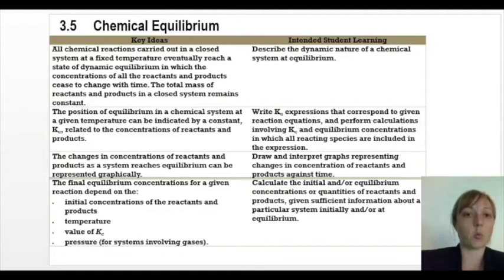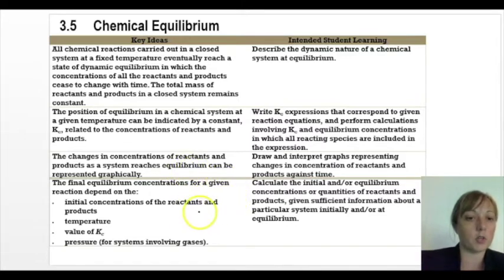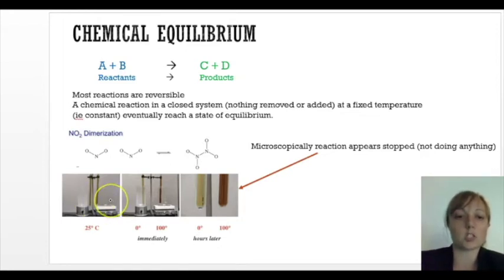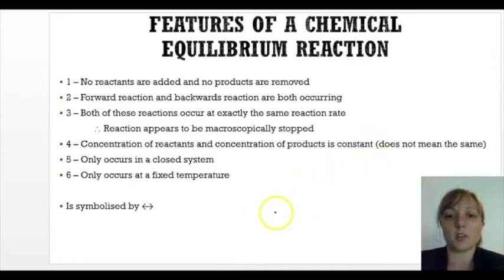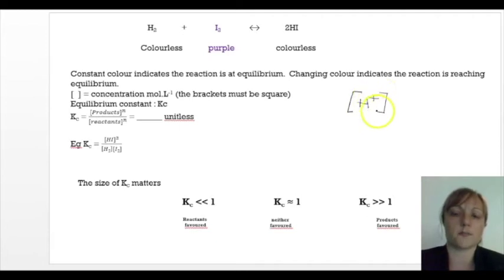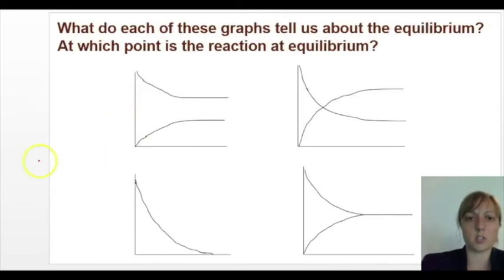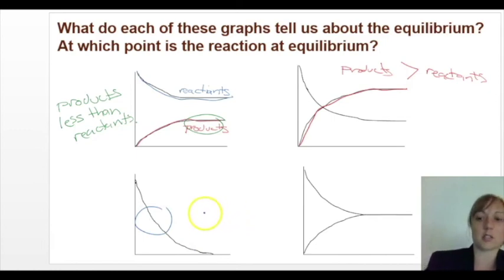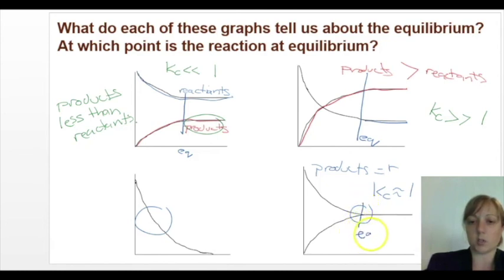Equilibrium Kc Final